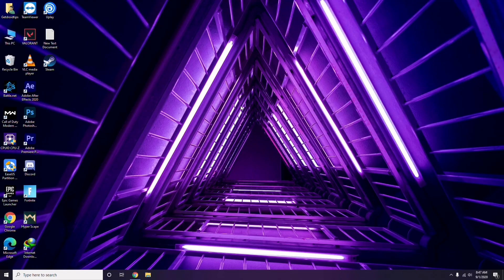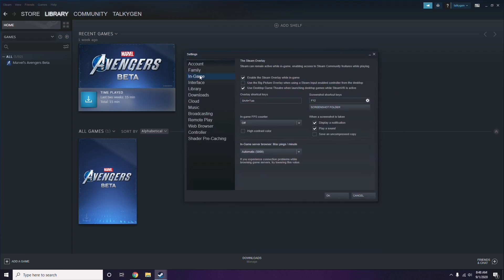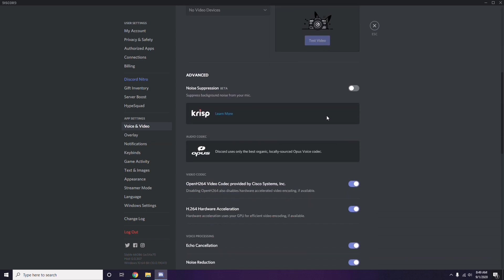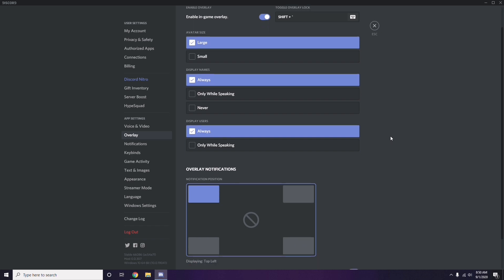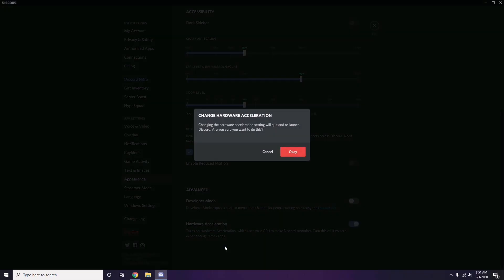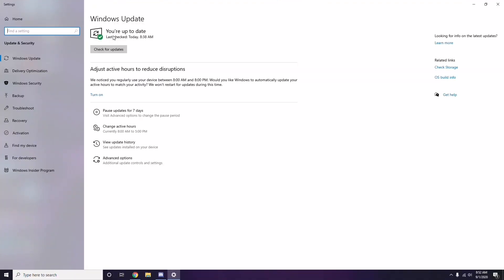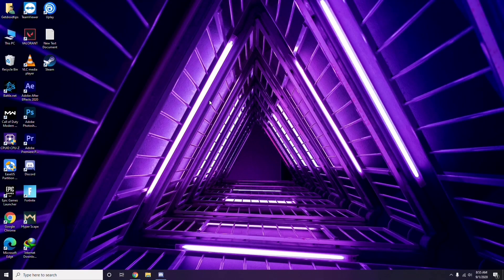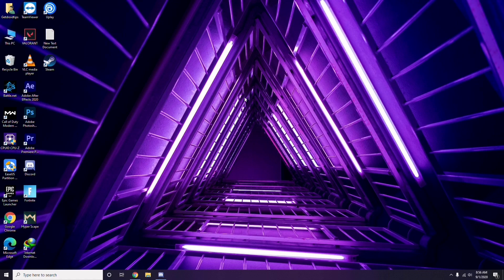How to Fix Tales of Arise Crashing at Startup, Won't Launch or Lags with FPS Drop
In this Tutorial, we help you to How to Fix Tales of Arise Crashing at Startup, Won't Launch or Lags with FPS Drop

➜ Links to the Best Electric Bikes 2021 we listed in this video:

►US Links◄
5- ANCHEER AT2 BLEU SPARK 27.5 INCH
4- METAKOO Electric Bike Cybertrack 100
3- VanMoof S3
2- Rad Power Bikes RadWagon 4
1- Charge Bikes City

►UK Links◄
5- ANCHEER AT2 BLEU SPARK 27.5 INCH
4- METAKOO Electric Bike Cybertrack 100
3- VanMoof S3
2- Rad Power Bikes RadWagon 4
1- Charge Bikes City

►CA Links◄
5- ANCHEER AT2 BLEU SPARK 27.5 INCH
4- METAKOO Electric Bike Cybertrack 100
3- VanMoof S3
2- Rad Power Bikes RadWagon 4
1- Charge Bikes City

►GERMNAY Links◄
5- ANCHEER AT2 BLEU SPARK 27.5 INCH
4- METAKOO Electric Bike Cybertrack 100
3- VanMoof S3
2- Rad Power Bikes RadWagon 4
1- Charge Bikes City

5- ANCHEER AT2 BLEU SPARK 27.5 INCH
4- METAKOO Electric Bike Cybertrack 100
3- VanMoof S3
2- Rad Power Bikes RadWagon 4
1- Charge Bikes City

1- Google Pixel 4a (Just Black, 6GB RAM, 128GB Storage)

2- Google Pixel 5 5G 128GB - Just Black

3-Google Pixel 5 Sorta Sage, 8GB RAM, 128GB Storage